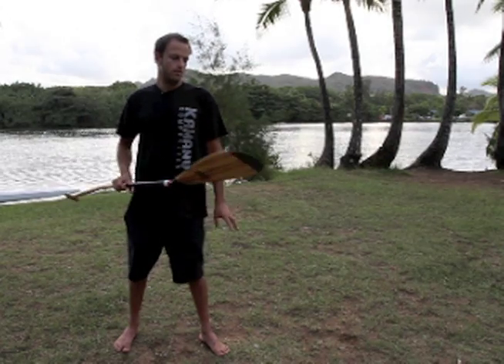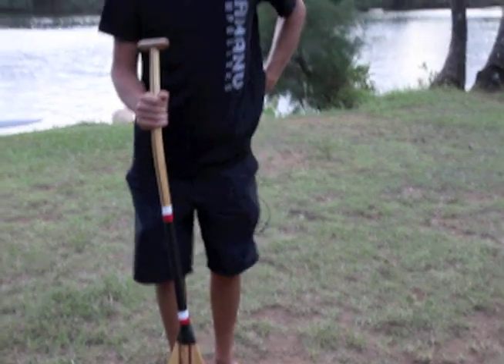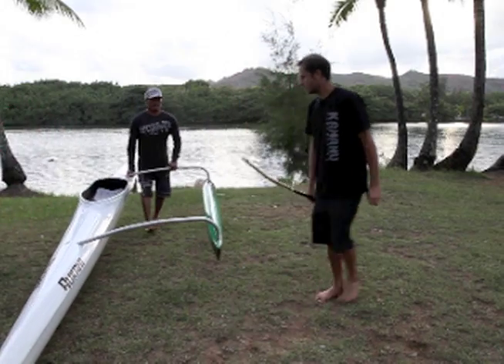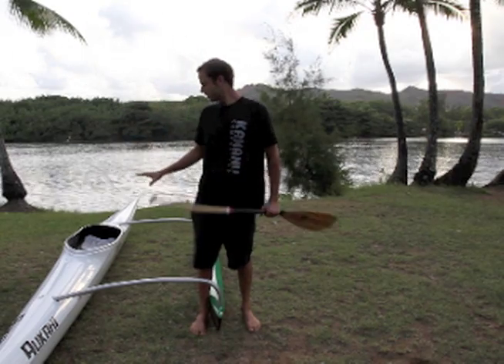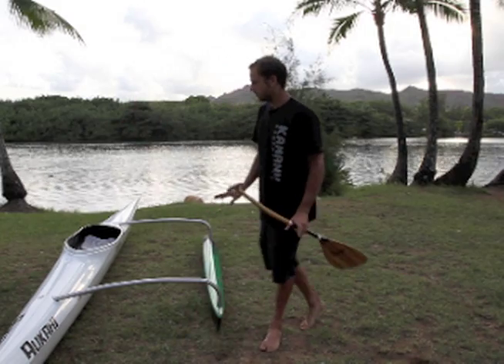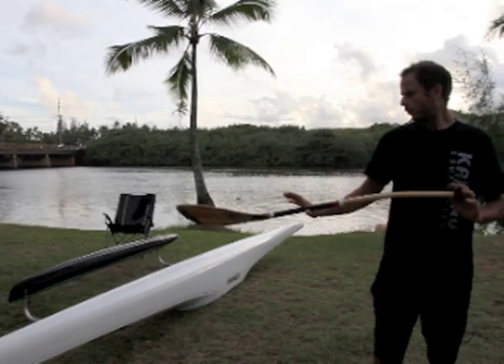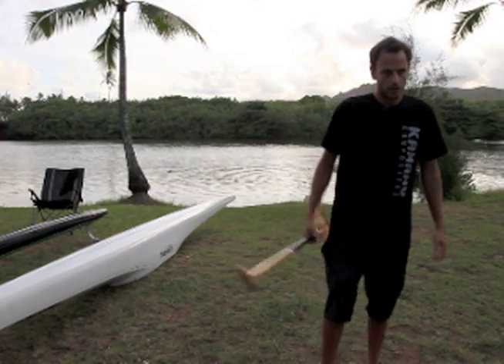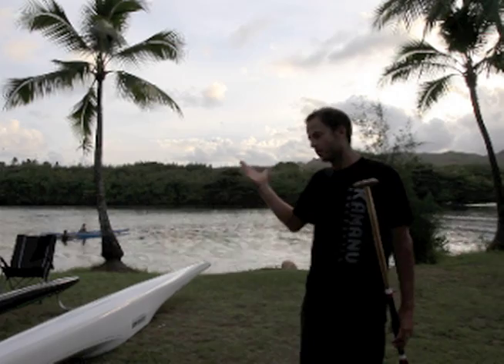V1 by Luke Evslin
Learn to paddle the V1 outrigger canoe join us for a special clinic by Coach Luke Evslin. Luke Evslin is currently the head coach of Pu'uwai canoe club on the island of kauai.  Pu'uwai canoe club is on the Wailua River